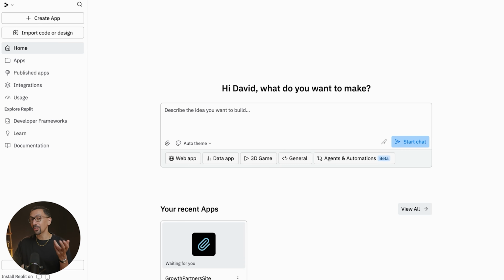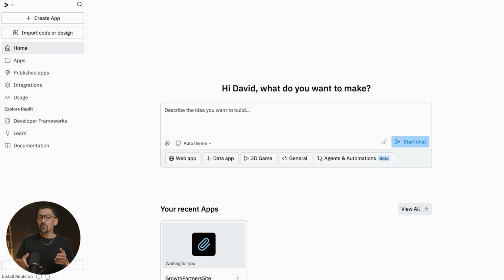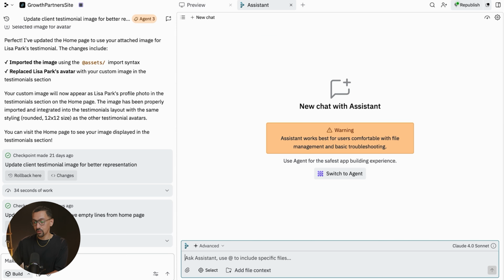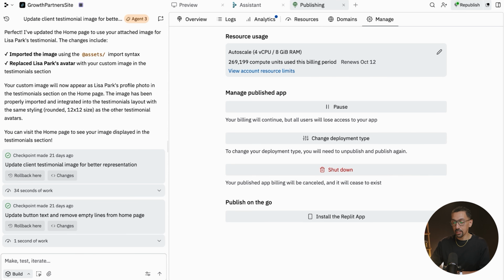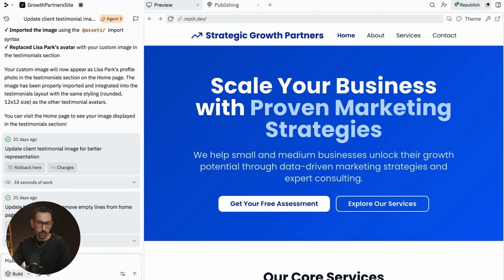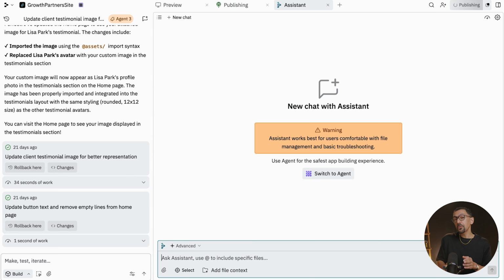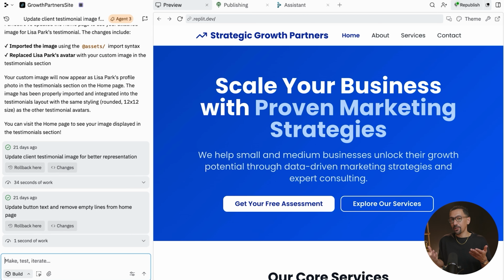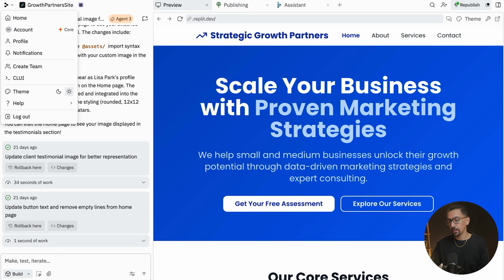Vibe Coding Part 3: Replit for Beginners | The Ultimate Interface Tour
💥 Try These AI Website Builders That Are Easier Than Replit Vibe Coding 💥
✨ Design, Generate, and Launch With Webflow AI Website Builder ✨
🚀 Create a Custom Site Instantly With Wix AI Website Builder 🚀
🤖 Go Online in Minutes With IONOS AI Builder 🤖

New to Replit? The interface can be overwhelming if you've never coded before. In this video, David from Website Planet gives you a complete Replit Dashboard Tour specifically designed for Vibe Coding.
We break down how to customize your workspace, how to use the Split Screen (Agent vs. Preview), and the critical tools you need to fix mistakes and deploy your site.

🧭 What We Cover in This Tour:
The Creation Zone: Where to put your first prompt.
The Split Screen: Managing the AI Agent vs. Live Preview.
Cost Management: How to check your "Usage" so you don't overspend.
The "Time Machine": How to use Checkpoints to roll back mistakes.
The Selector Tool: How to edit specific elements visually.
Publishing: Understanding the "Provision, Build, Bundle" process.

👇 Video Breakdown:
00:00 Welcome to Replit
00:21 The Home Dashboard: Apps & Usage
1:15 The Vibe Coding Workspace (Agent vs Preview)
2:00 Customizing Tabs & Panes (The Assistant)
3:20 Mobile View & Full Browser Preview
3:55 How to Publish & Deploy Your Site
4:30 Rolling Back Mistakes (Checkpoints)
5:10 The "Prompt Zone" (Adding Images/Files)
5:40 Using the Visual Selector Tool
6:10 Get the Full Guide